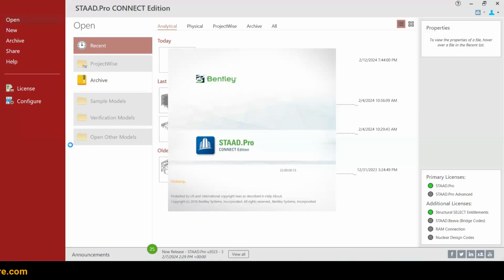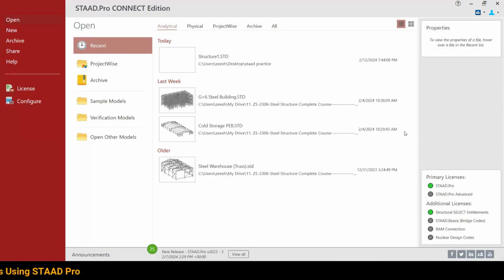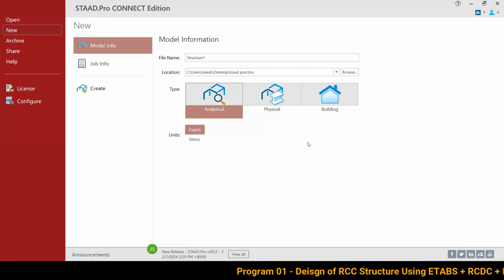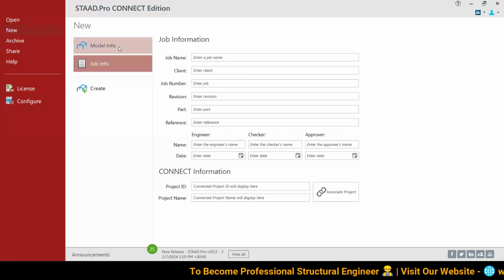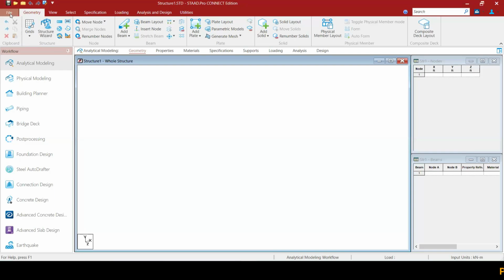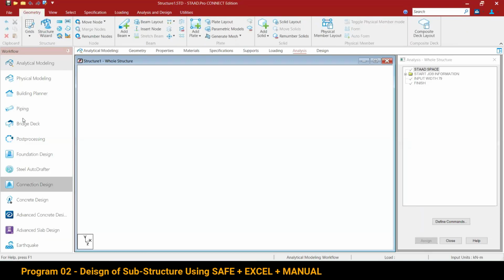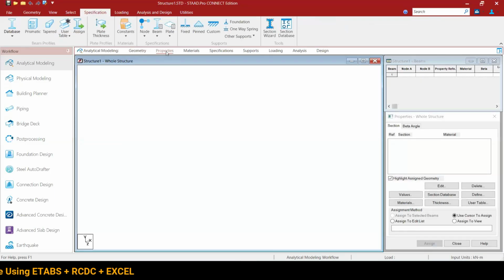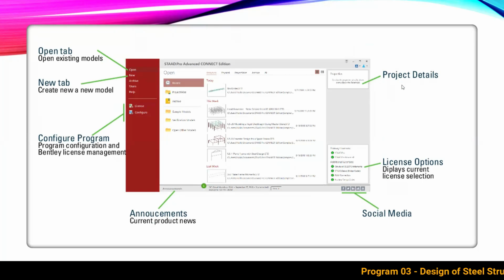Overview of Staad Pro I Connect Edition V22 Interface | Structural Engineering I Struct Soft Centre